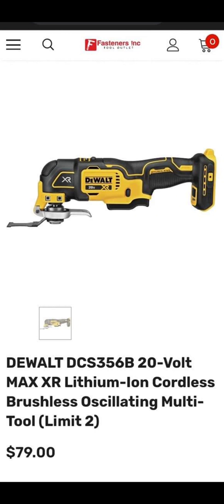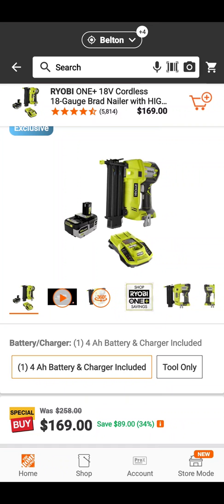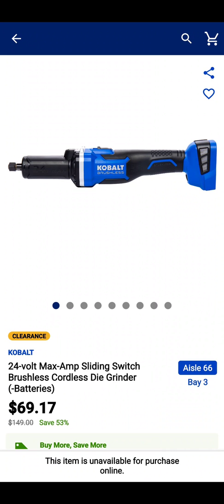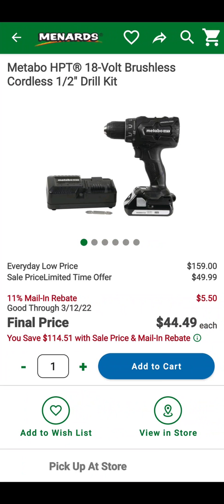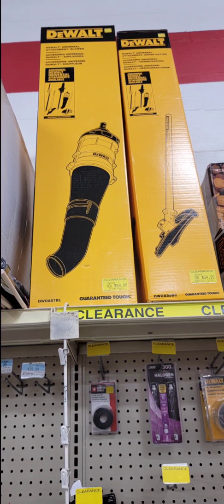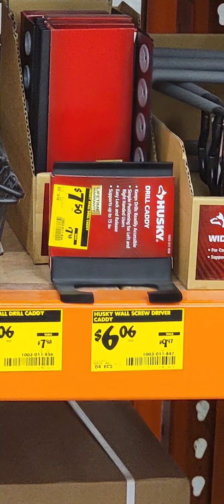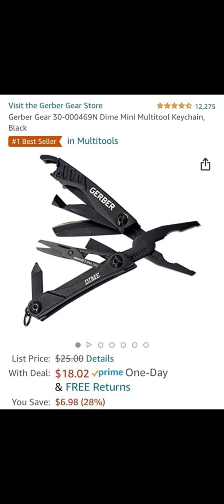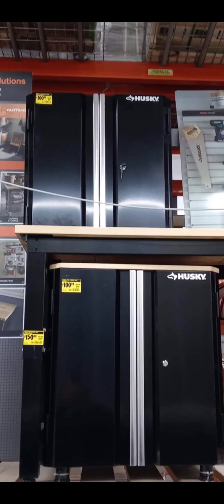MORE Deals at Home Depot Lowe's and Amazon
In this episode, we have tool deals on Milwaukee dewalt Craftsman Kobalt Ridgid ryobi and dewalt. These do these deals are from Home Depot Lowe's and Lowe's Amazon Walmart tractor supply company fasteners inc Menards and Woot.
 As always these deals are brought to you by deal team 6 members tool nerd warmonger is warmonger Llama suburban beard Jeff is in beard Jeff Ostroff Eugene and the other members who go out to Lowe's home depot Walmart Amazon fasteners inc menards and tractor supply company.
 We have tool deals on Milwaukee tool deals on the wall tool deals on Ryobi tool deals on Craftsman tool deals on Ridgid tool deals on the dewalt tool deals on metabo HPT and tool deals on Kobalt.  We even threw in home depot exclusive tools like husky Ridgid and ryobi.  If you take Lowe's exclusive tools like cobalt into account we have more tool deals than anyone can find anywhere on YouTube. We even managed to find tool bills on greenworks at Amazon.
 When you're looking for deals on tools or home depot clearance or Lowe's clearance or Amazon discount tools tools you are going to want to be a member of the tools with SoAlz Facebook group as well as the deal team's 6 Facebook group.
 We will be setting up Amazon links for our Amazon tool deals when we find deals on tools at Amazon and we will be linking them to our videos aren't videos. Thank you and that's the bottom line cause tools with SoAlz said so!